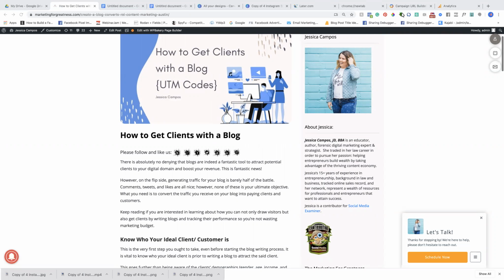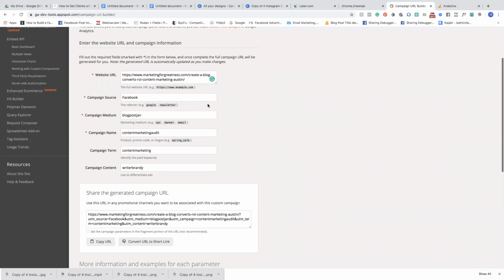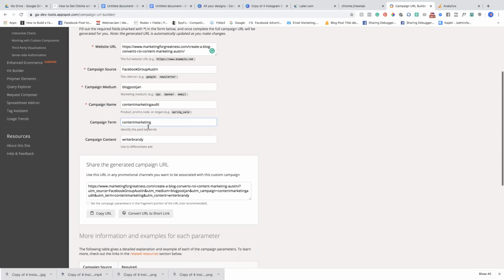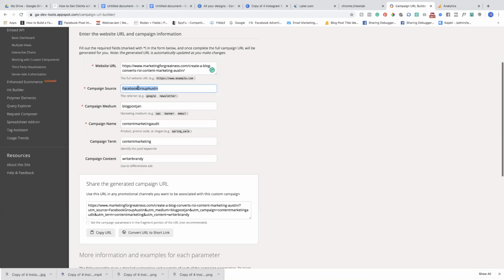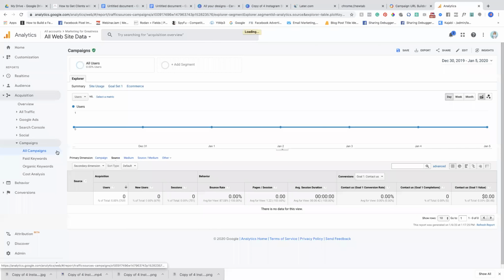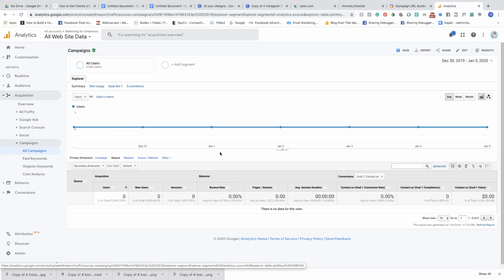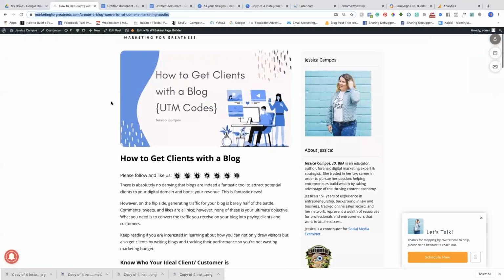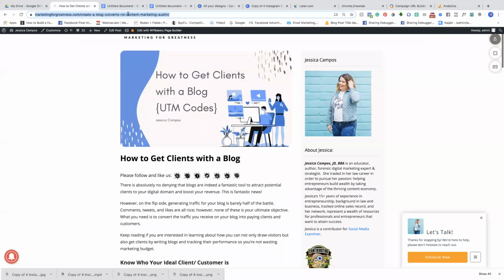How To Create UTM Code To Track ROI From Content Marketing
How To Create UTM Code To Track ROI From Content Marketing - this video tutorial is included in my article How To Get Clients With A Blog you can read it